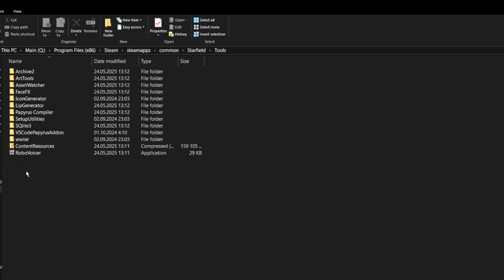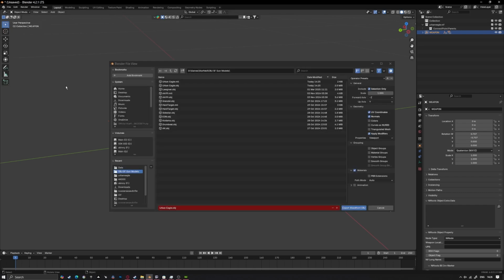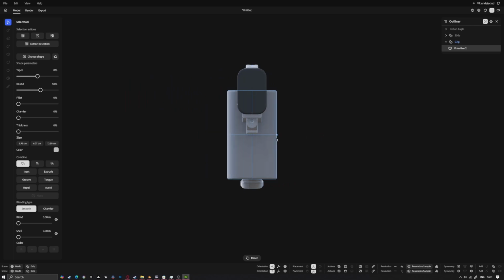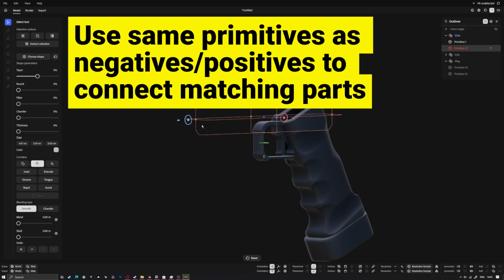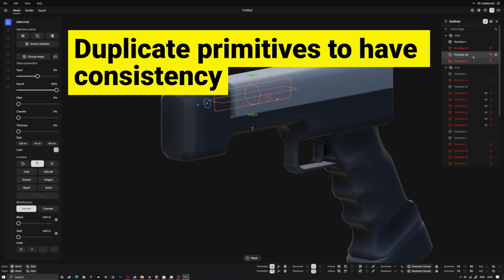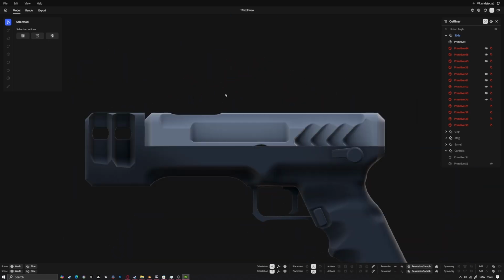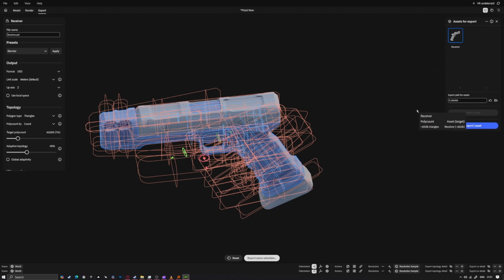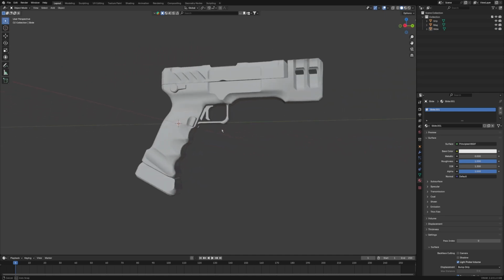Tutorial: How to Add Your Own Guns and Weapons mods to Starfield: Part 2. Modelling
Video 2: Tutorial: How to Add Your Own Guns and Weapons mods to Starfield: Part 2. Modelling (Substance Modeler Guide)
Description:

Part 2 of your ultimate Starfield weapon modding guide. With your tools installed and concept defined, it's time to build. In this video, we dive into 3D modeling your custom gun using Substance Modeler. We focus on the essential tools and techniques needed to sculpt a cool looking asset (not an industry standard game-ready asset), emphasizing visual interest and high but manageable polycount.

Learn the core Substance Modeler skills required to bring your Starfield weapon concept to life, from blocking out shapes to preparing your model for  texturing.

What you'll learn in this video:

Navigating the Substance Modeler interface for 3D modeling.
Essential modeling tools.
Principles of conforming to vanilla assets while modeling for better adaptivity of animations.
How to sculpt your custom Starfield weapon's basic shape.

Helpful Links:

For those who want to make industry standard game-ready stuff here is a good guide